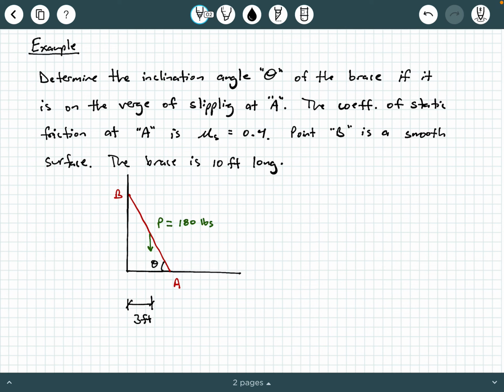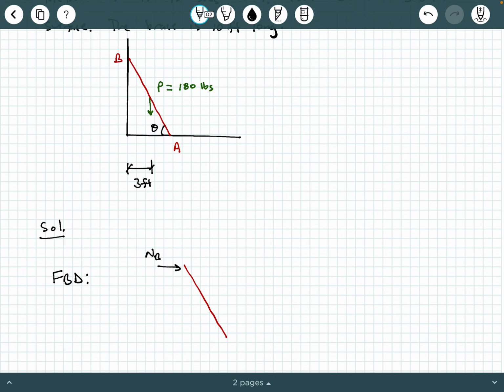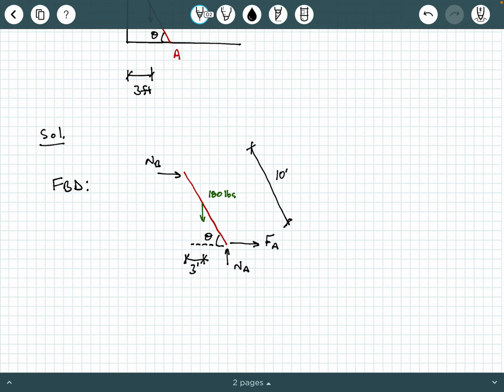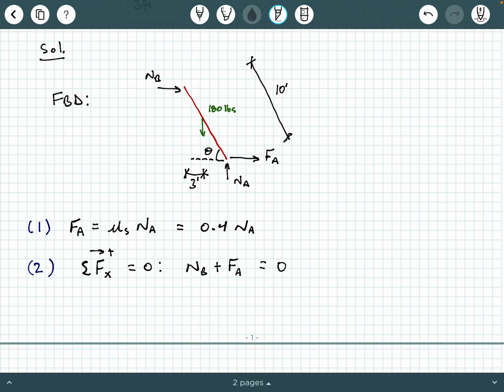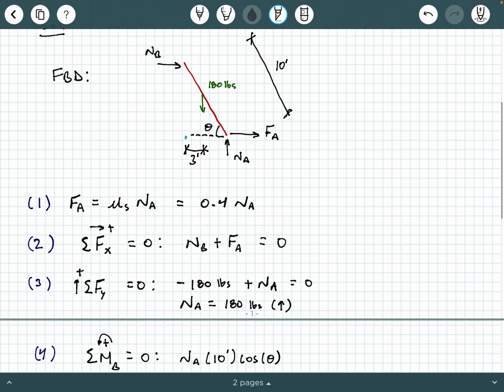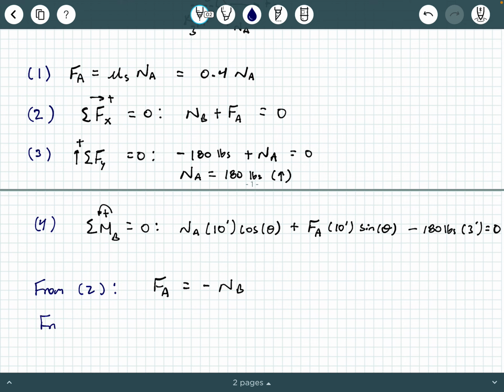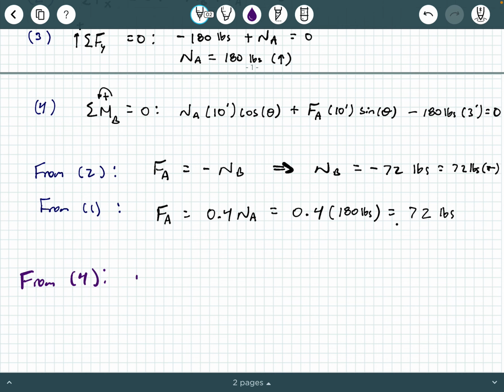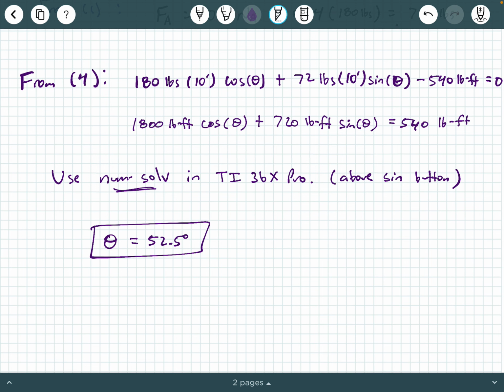Statics - Video 139: Static Friction Example 3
In this video we explore an example of static friction.